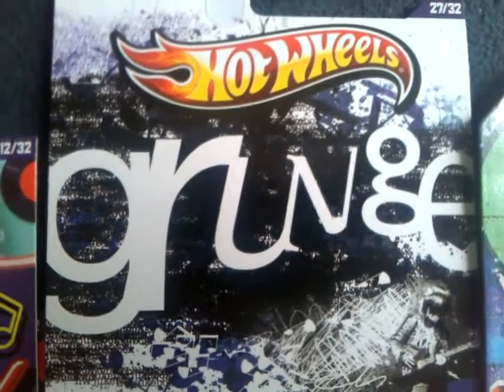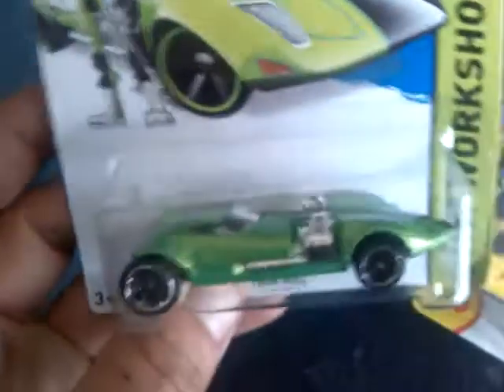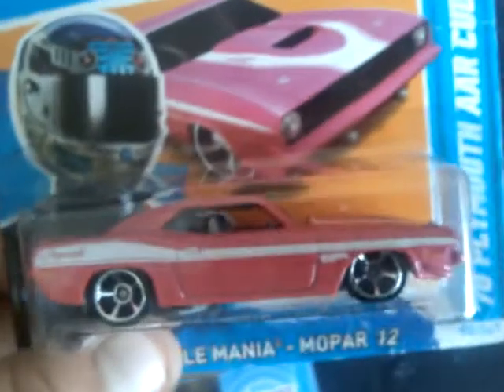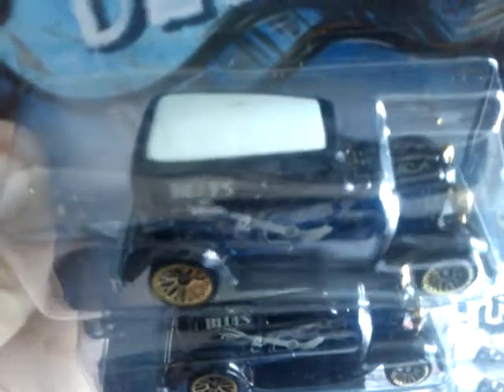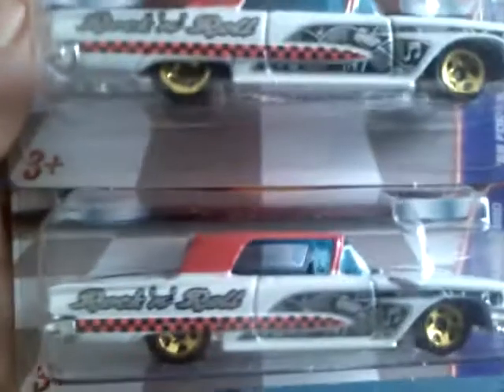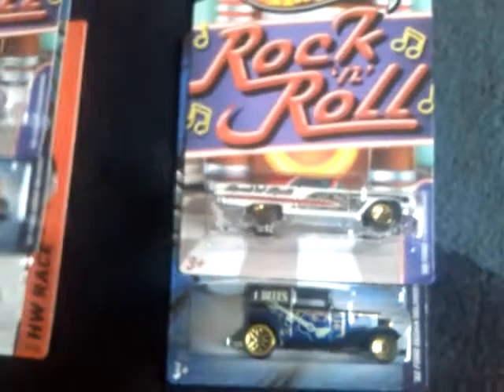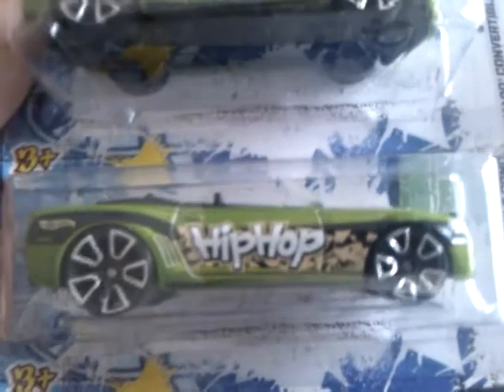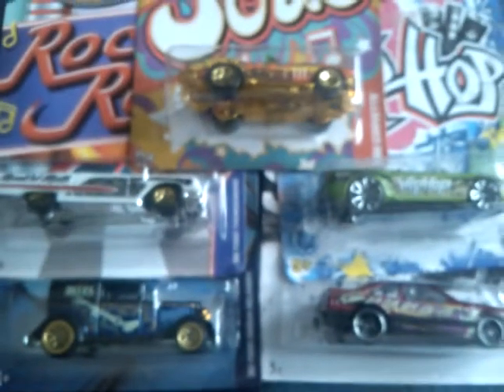Poundland pick ups and others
Jukebox junkies lol